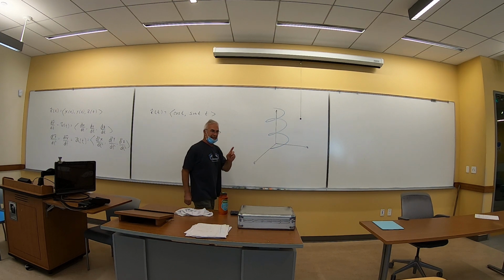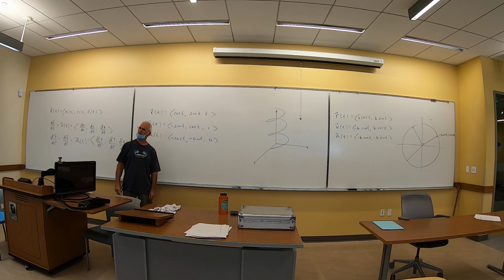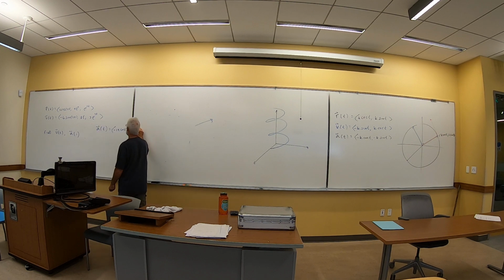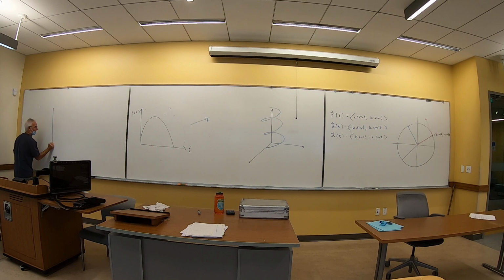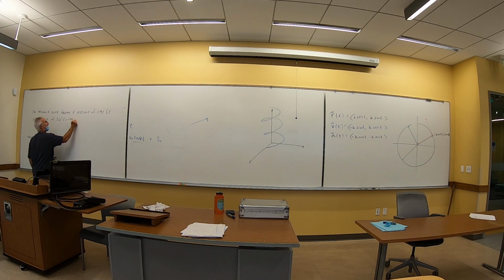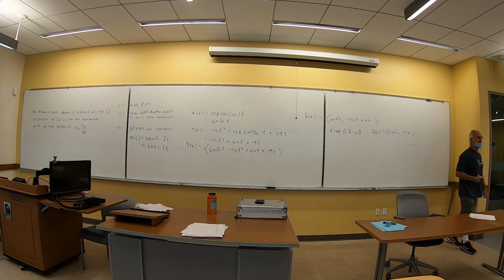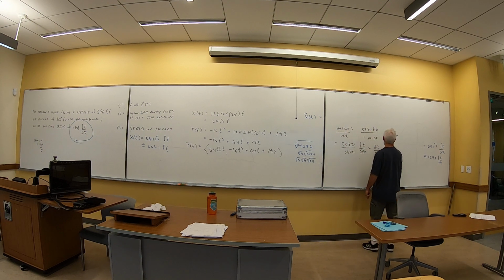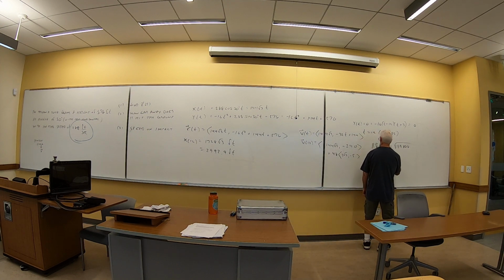Calculus 3 Fall 2022 Motion, Velocity and Acceleration